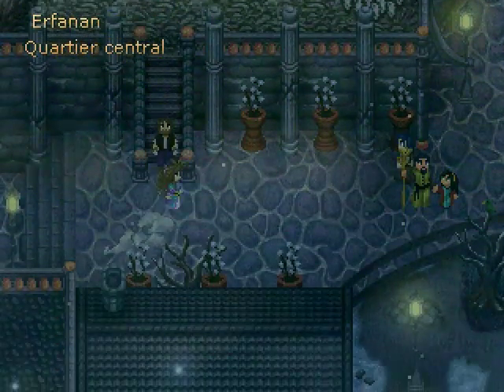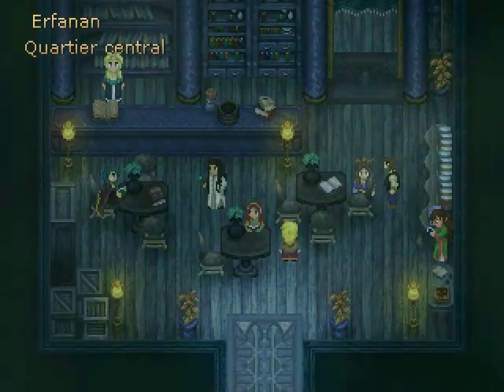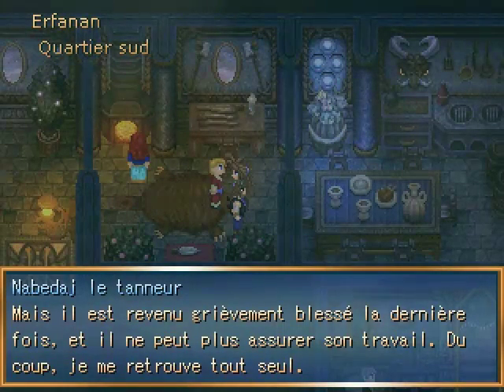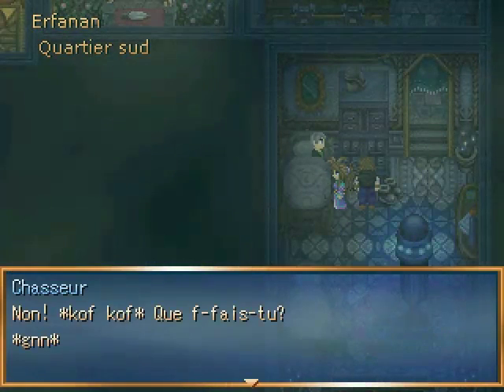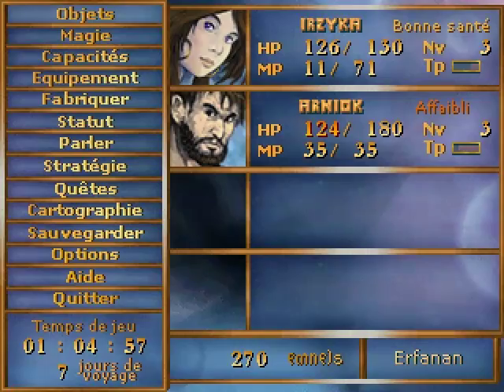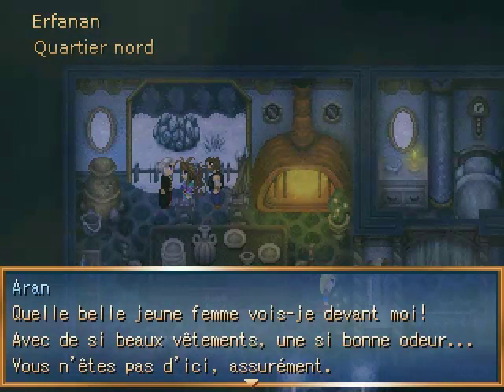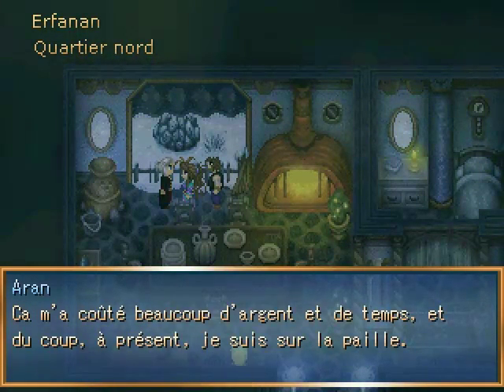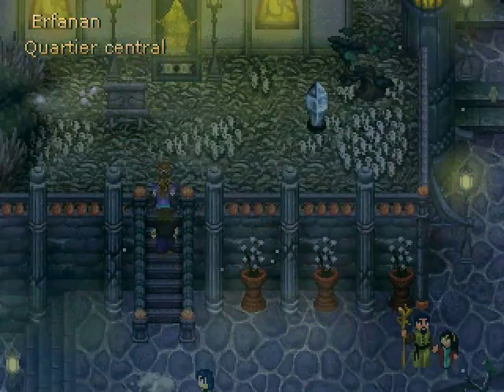Let's Play Aëdemphia -Part 10-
Doing two more sidequests.